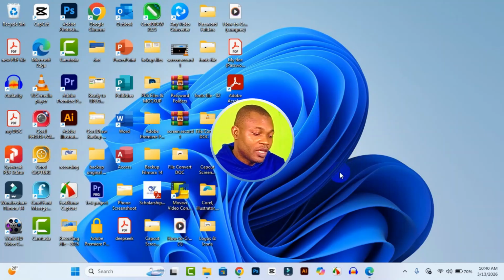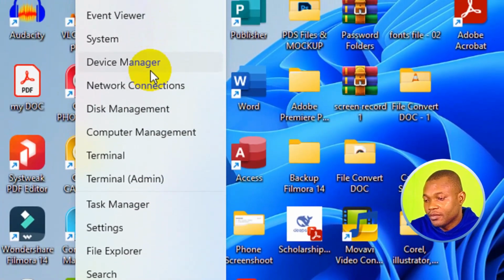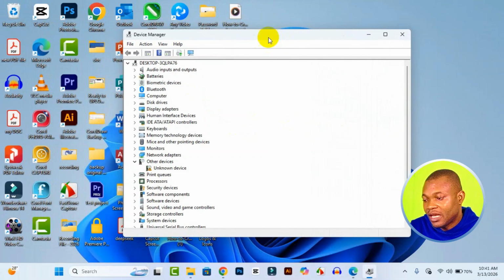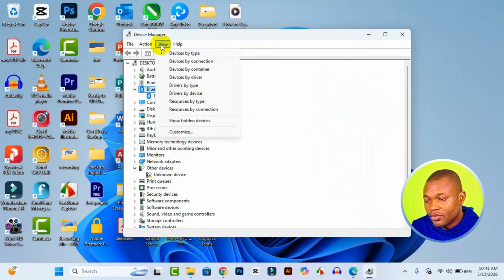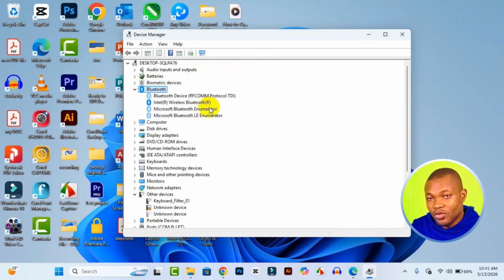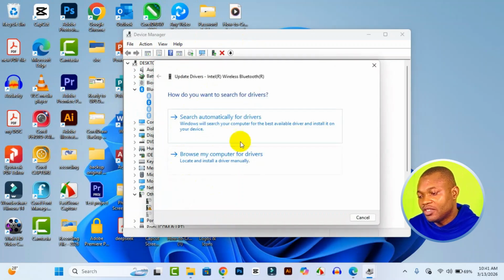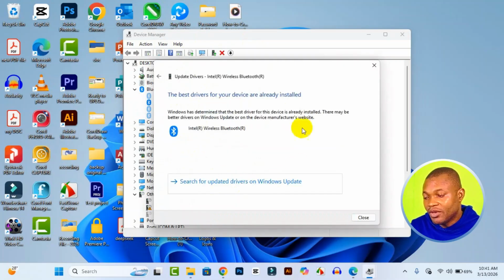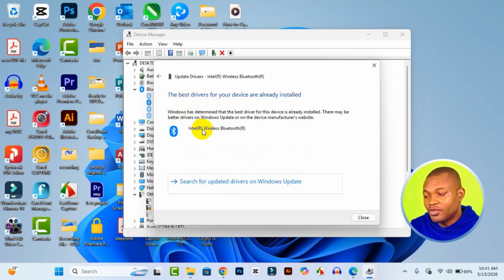How to Find Missing Bluetooth in windows PC